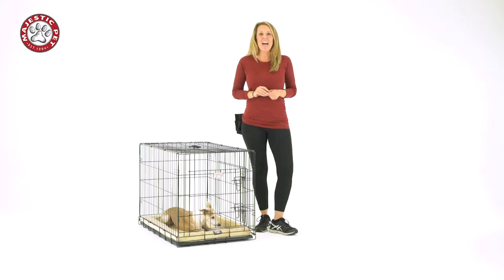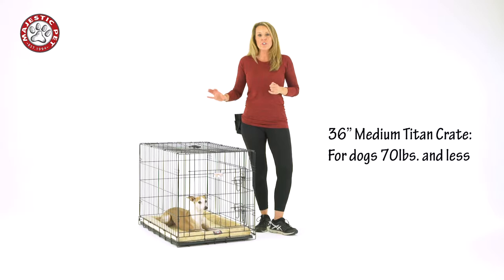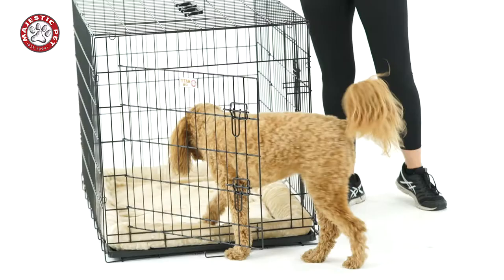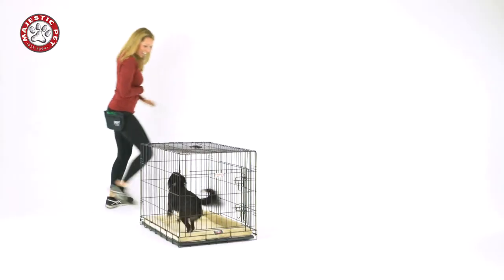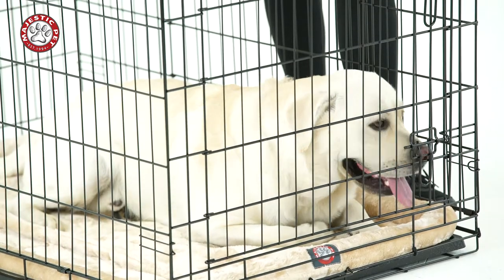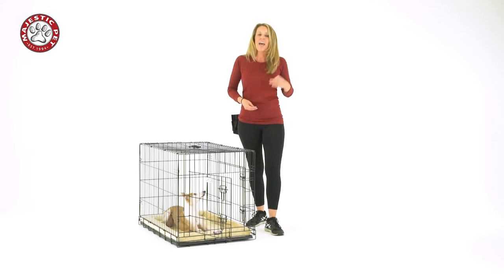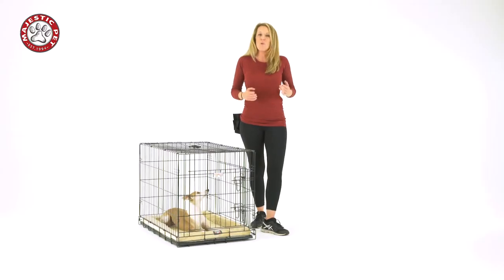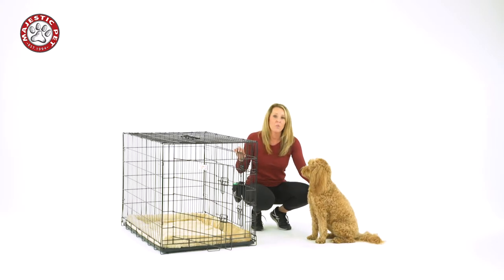Majestic Pet - CRATE INSTRUCTIONAL VIDEO